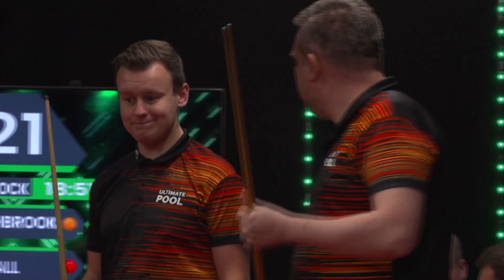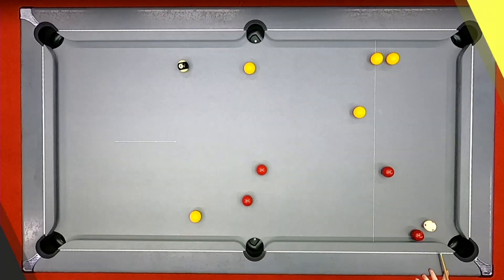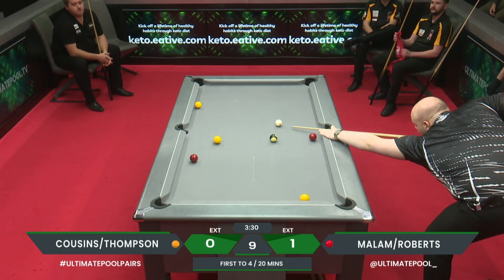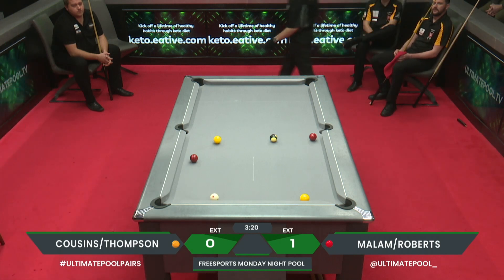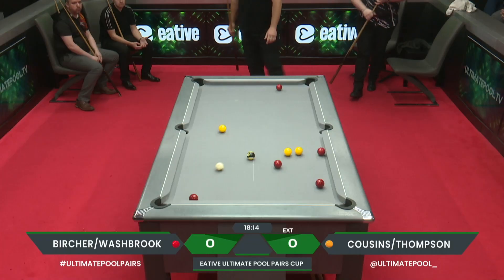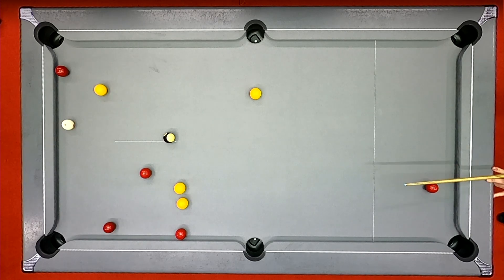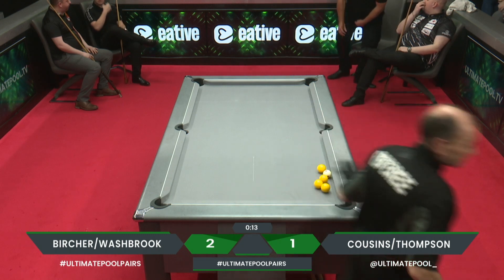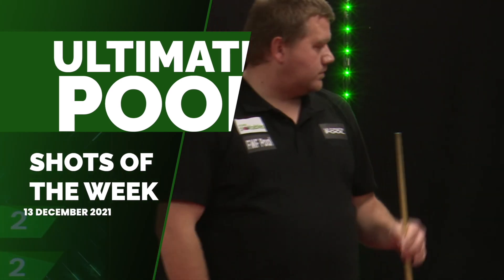Eative Ultimate Pool Pairs Cup | The Best Shots of Group 15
Five of the best from last Monday night's Pairs Cup action.

What is your favourite?